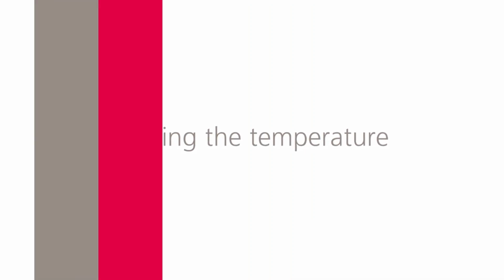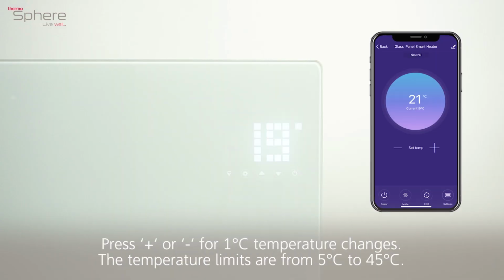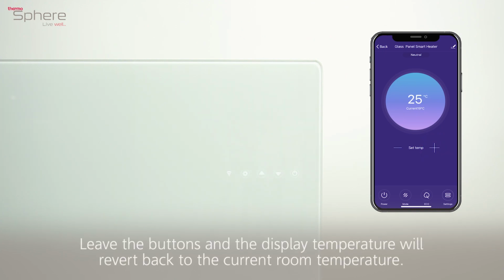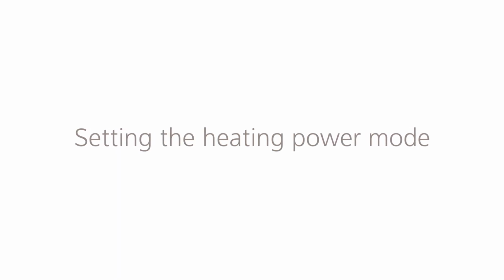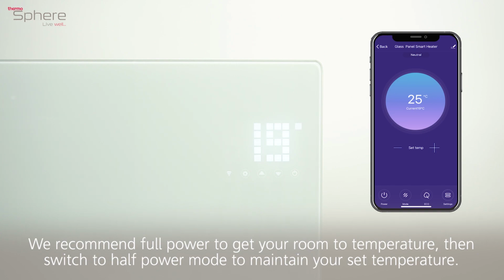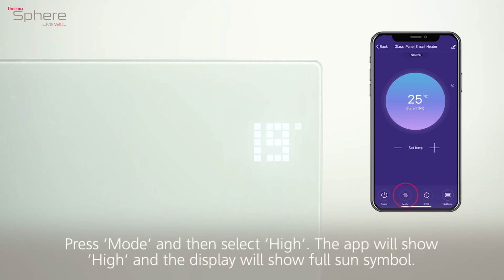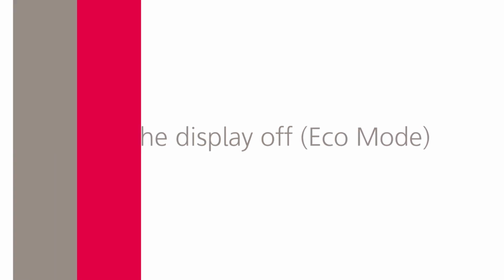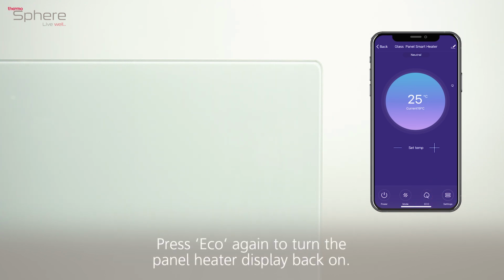How to use your ThermoSphere Glass Panel Heater using the ThermoSphere app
The Glass Panel Heater which perfectly combines beautiful design with ease of use to create ideal comfort. In this video guide we take you through how to use all of the Glass Panel Heater features in the ThermoSphere app.

Just a few reasons why we love the ThermoSphere Glass Panel Heater: -
- Control anywhere with Wi-Fi connection via the ThermoSphere app
- Easily installed either free-standing or directly on a wall
- Energy saving features like 50% mode
- Safety first with reinforced glass fascia, even if it gets cracked, it won't shatter

Video contents:

00:05 - Turning your heater on and off
00:36 - Setting the temperature
00:55 - Setting the heating power mode
01:31 - Switching between °C and °F
01:58 - Setting child lock
02:21 - Setting a timer
03:02 - Turn the display off (Eco Mode)

To find out more information on our glass panel heaters
The loyalty programme you'd be mad to miss... delivering rewards, personal development and total peace of mind to anyone who buys, fits and installs ThermoSphere electric underfloor heating, not forgetting it's FREE

If you have any questions regarding an installation or want to find out more about our range of electric underfloor heating solutions, please contact one of our team via: -